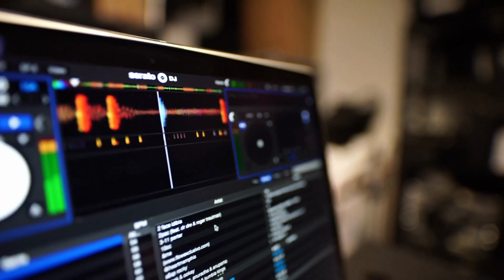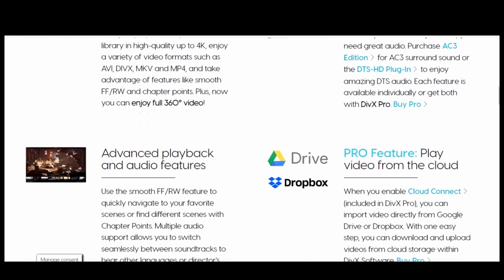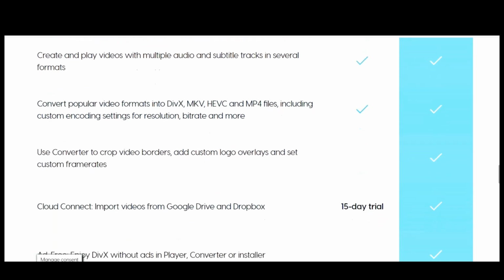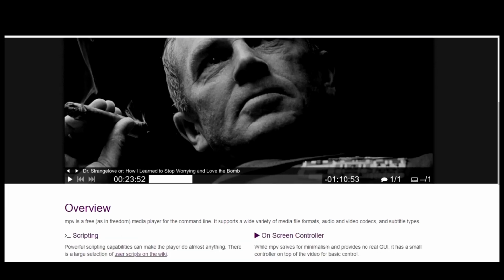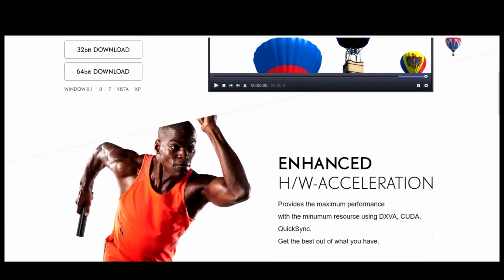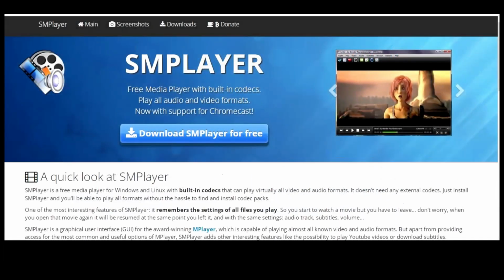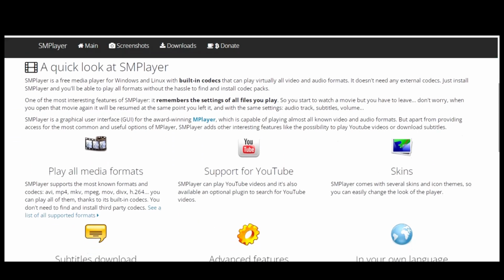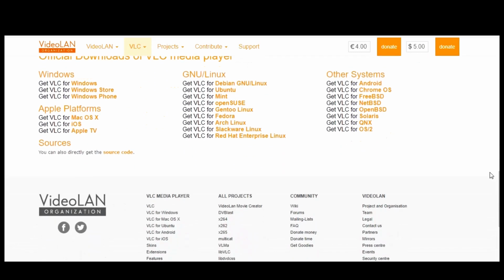5 BEST FREE MEDIA PLAYER SOFTWARE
These are the best FREE media players for Windows, Mac, and Linux… If you’re looking for a free media player for your computer that will play just about any video or audio file you throw at it, you’ve come to the right place. In this top 5, I’ll countdown the best media player software that you can use for free. All of which are available for Windows, along with a few that are also available for Linux and MacOS

SITE LINKS
PotPlayer

Tech show is a leading source for the technology that we use each day. Whether it’s discussing computer operating system tricks, the latest tips for your mobile phone, finding out about the newest gadgets, or letting you know about the best software including free media players for your computer, tech show has boundless topics on technology for the astute YouTube viewer.
Music